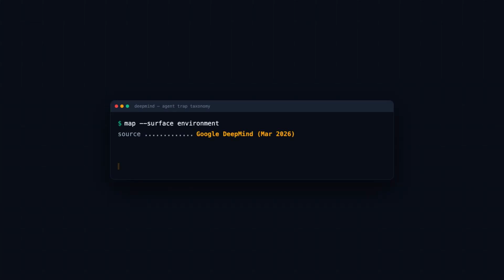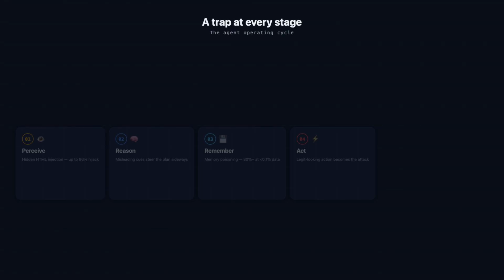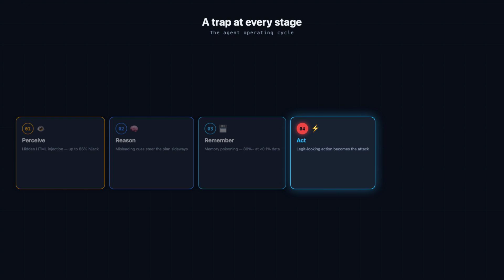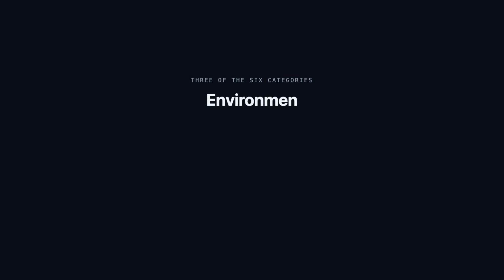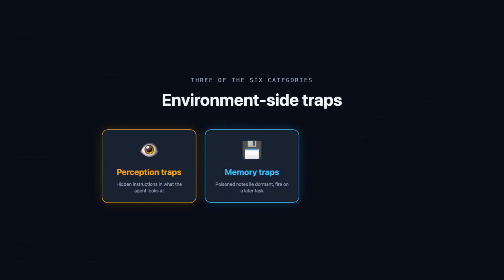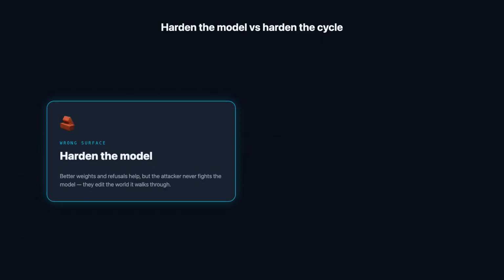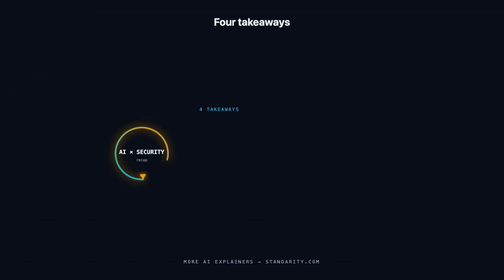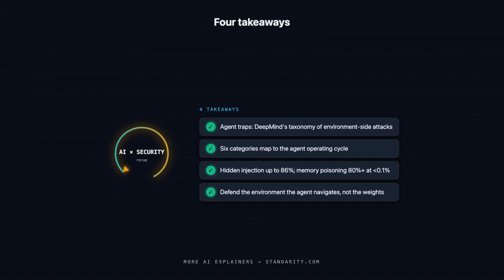What are AI Agent Traps?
Google DeepMind's AI Agent Traps taxonomy maps six ways a hostile environment hijacks autonomous agents — hidden injections work up to 86% of the time.

Nearly every piece of agent security advice tells you to harden the model. Train it to resist bad prompts, filter its outputs, patch the weights. Researchers at Google DeepMind argue that misses the point. In a paper posted late in March, they mapped a whole taxonomy of attacks that never touch the model at all. They target the environment the agent moves through. They call them agent traps, and today we're walking through the six-category framework and why it's a different lens than the trifecta or corpus poisoning.

Instructor: Standarity